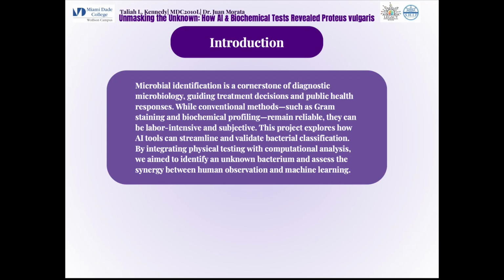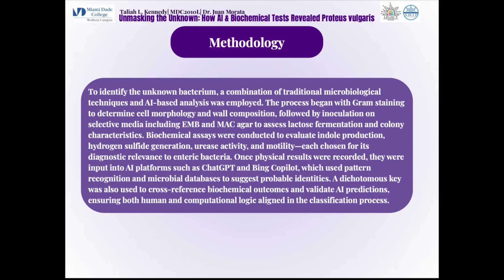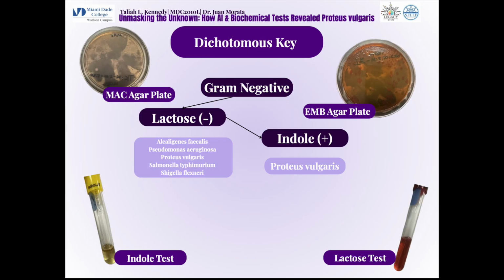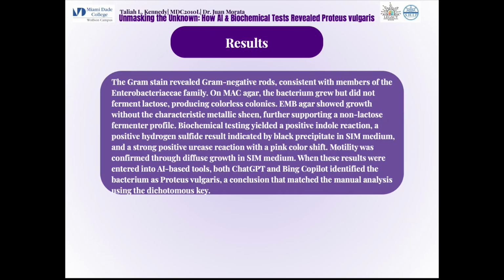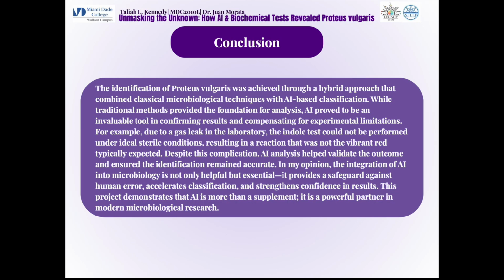Problem Base Project Experiment Model